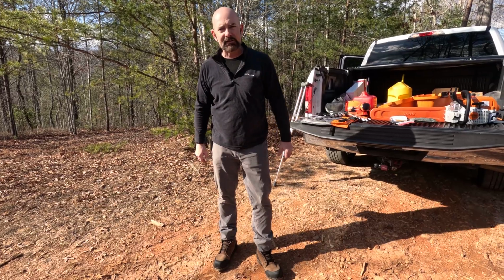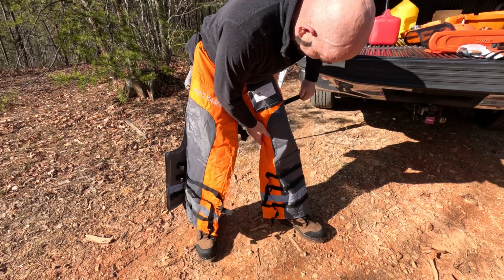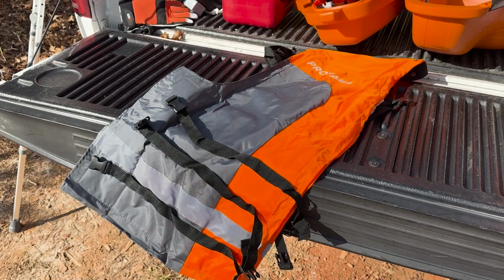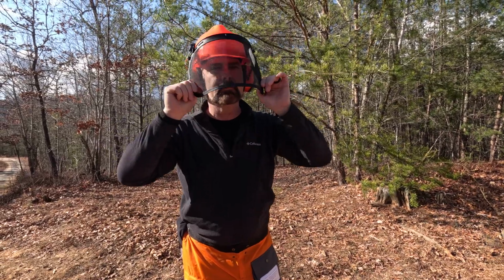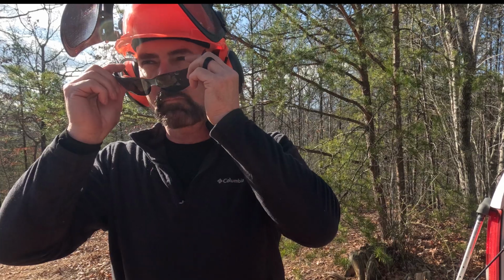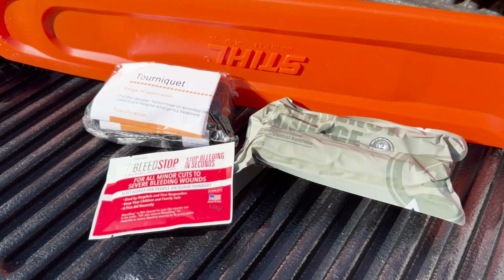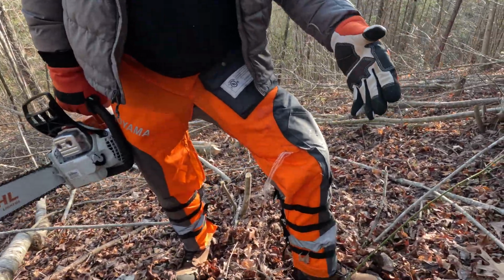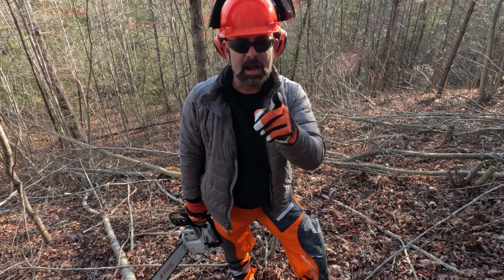Watch This BEFORE You Start Cutting | Safety Equipment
PRODUCTS:
Chainsaw Chaps
Chainsaw Gloves
Safety Helmet
Emergency Bandage
Emergency Tourniquet

Favorite Video Equipment:
GoPro 10
GoPro 12
Fujifilm X-S10
DJI Drone
DJI Mic 2
Rhode Wireless Go II Mic
Shure Mic for voiceovers

For links to additional information, tips & tricks, step-by-step instructions, and more visit our

This is at no extra cost to you.  We are not “Do It Yourself” or travel experts.  Please be sure to do your own research to determine what is right for you.